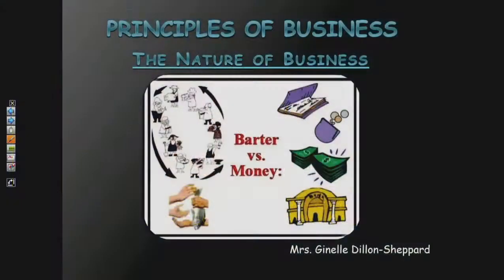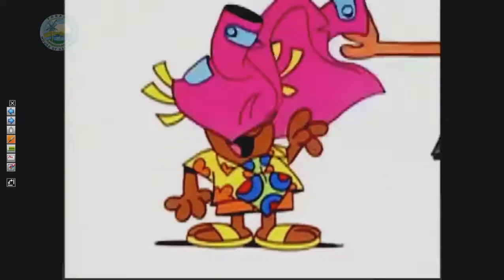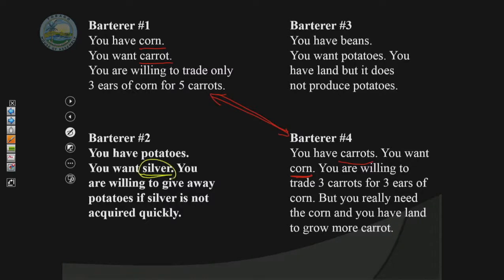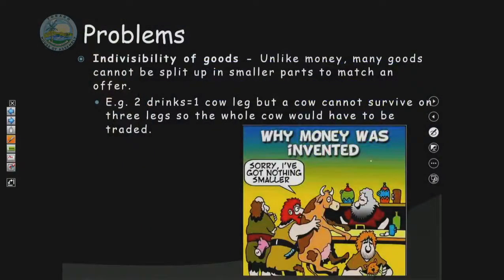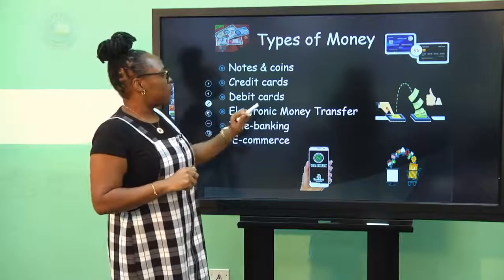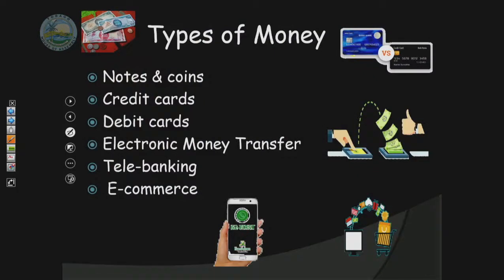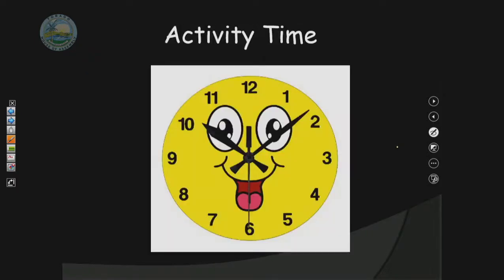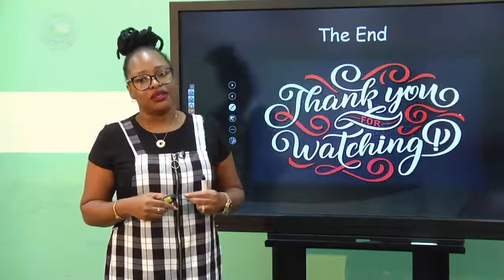Principle of Business CSEC - The Nature of Business Barter VS Money